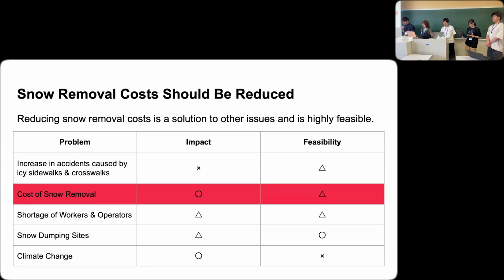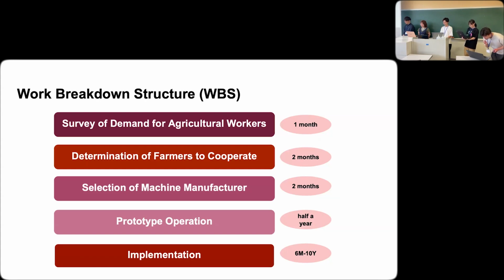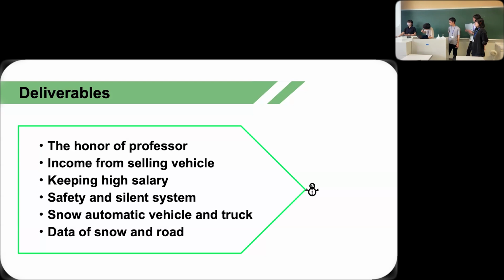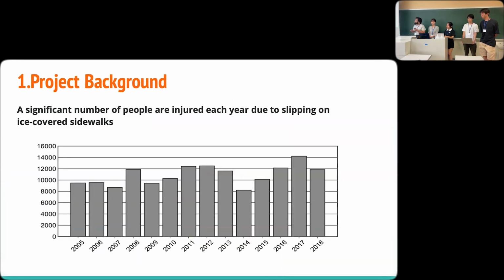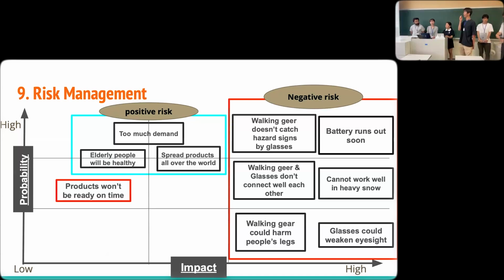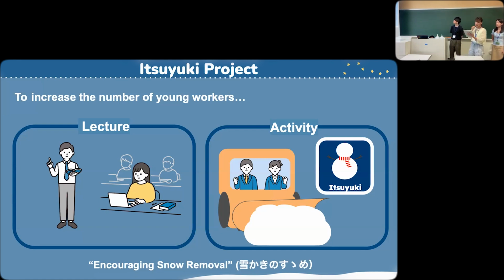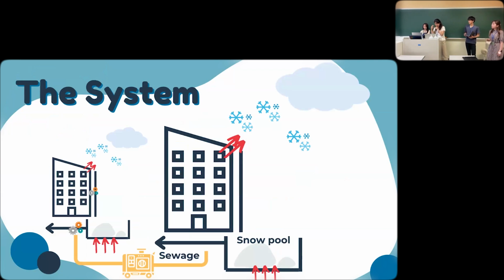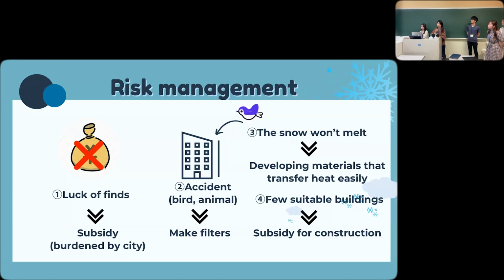Global Practical Course II: Final Presentations (2024.07.30)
0:00 - Team 1: "Snow Removal Project"
10:04 - Team 2: "Automatic Snow Removal Vehicle to Help with Decreasing Workers in Sapporo"
19:24 - Team 3: "Assistant Walking Gear with Glasses-mapping System"
30:52 - Team 4: "Itsuyuki"
40:18 - Team 5: "Snow Plant in Hokkaido"